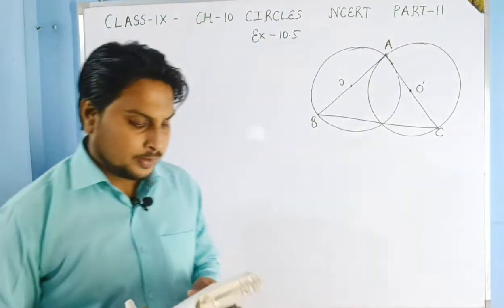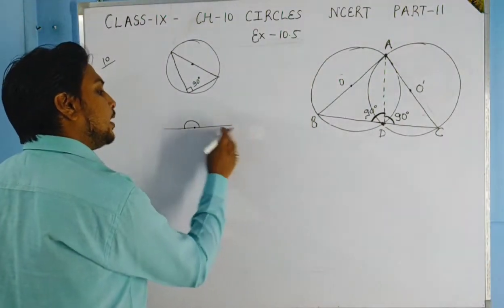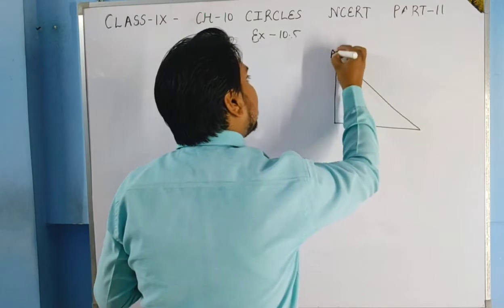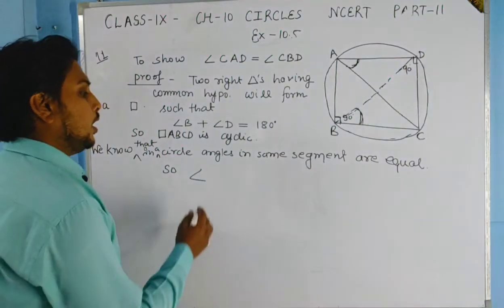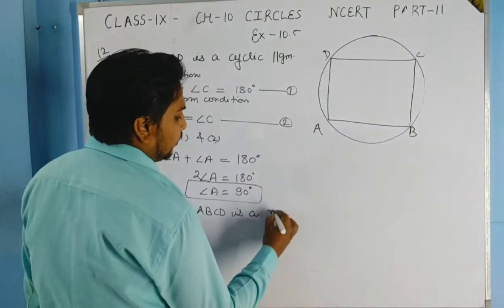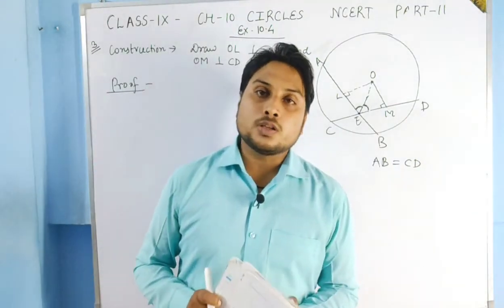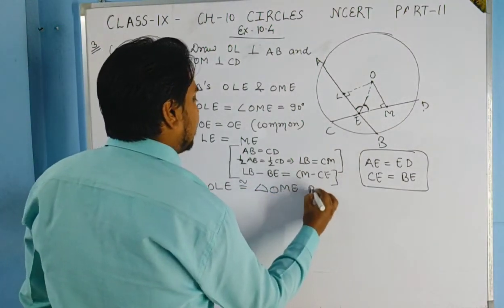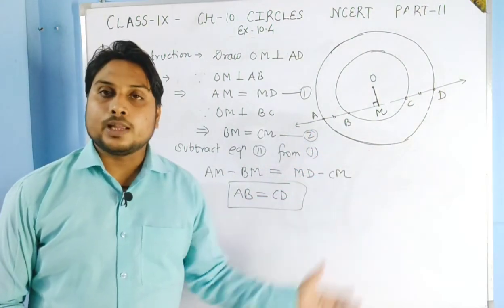Class IX Maths Chapter 10 (Circles) part 11